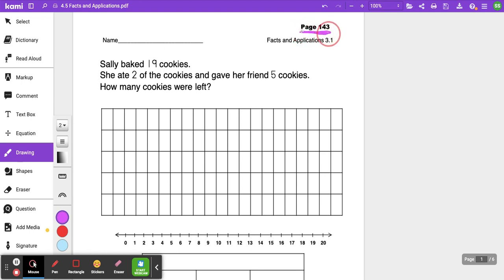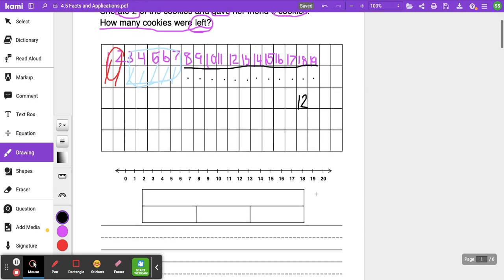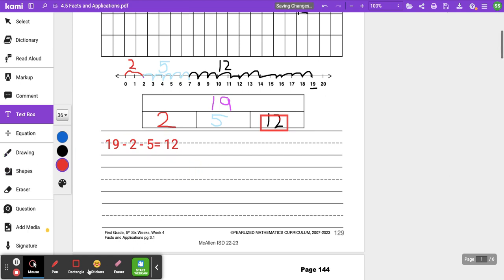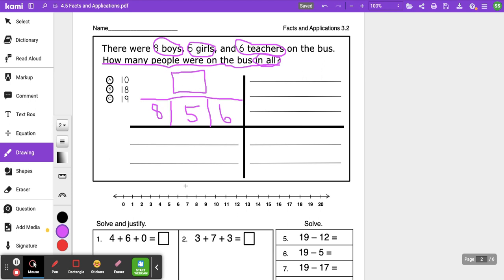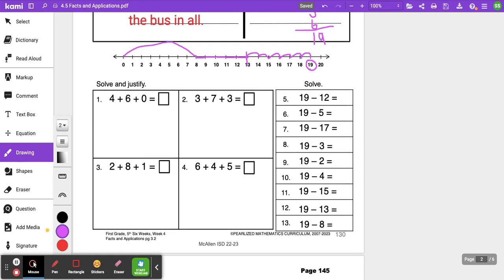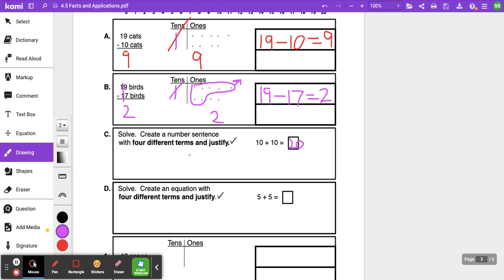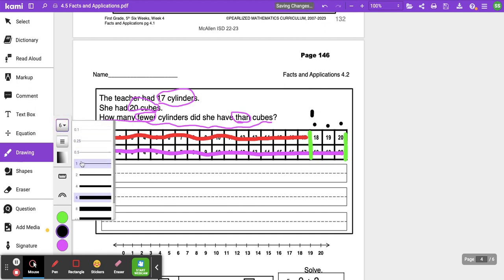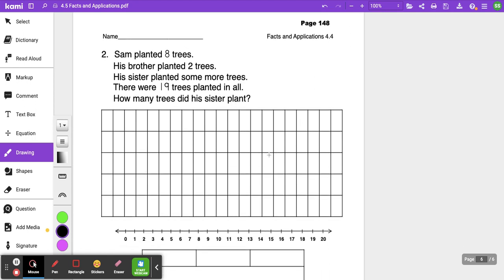4.5 Facts and Applications.pdf